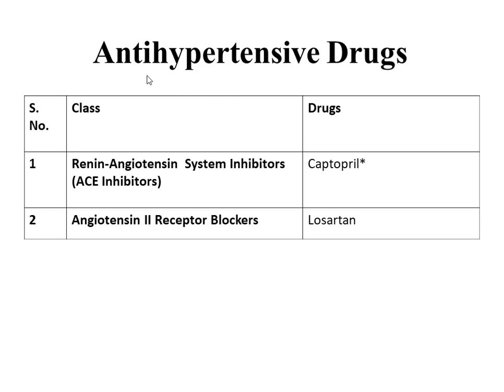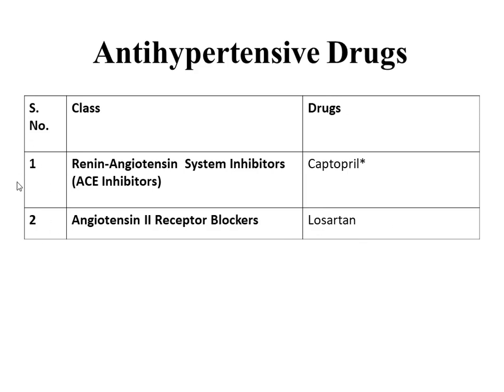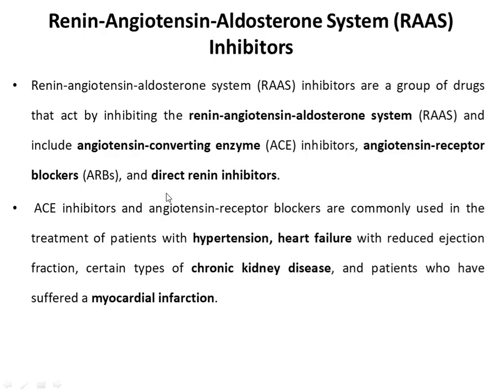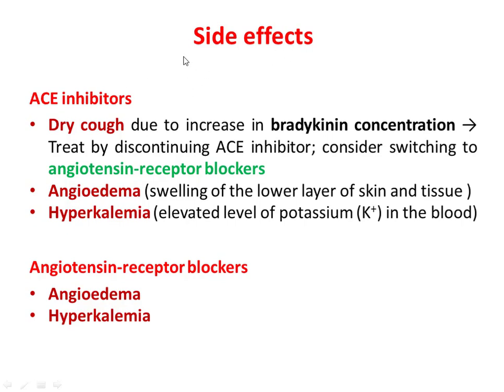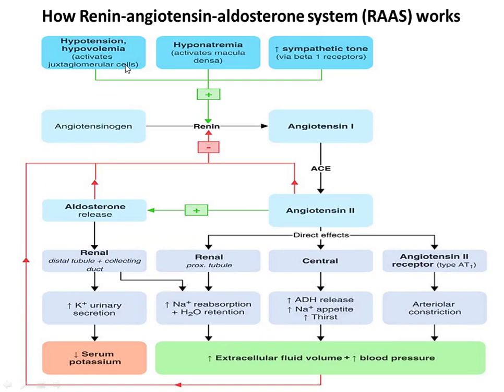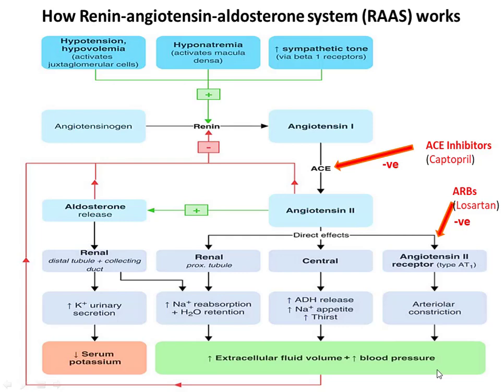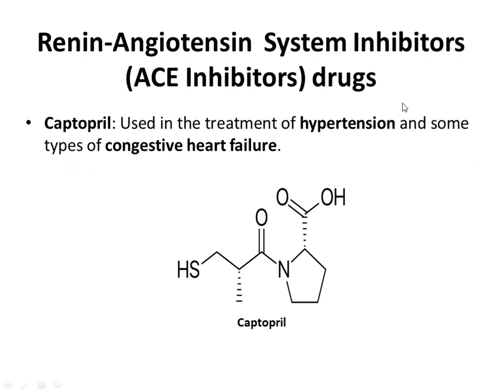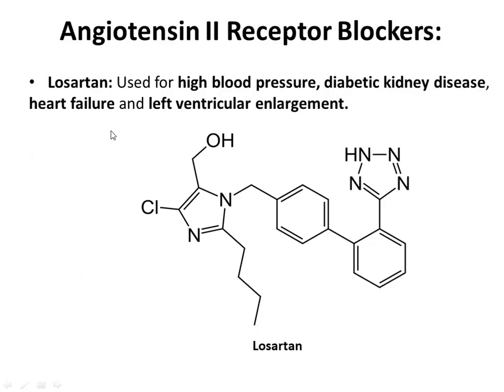Classification of Anti-hypertensive drugs Part 4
B. Pharmacy 4th Year, Medicinal Chemistry by Dr. Vipan Kumar
ACE inhibitors, Angiotensin II Receptor Blockers